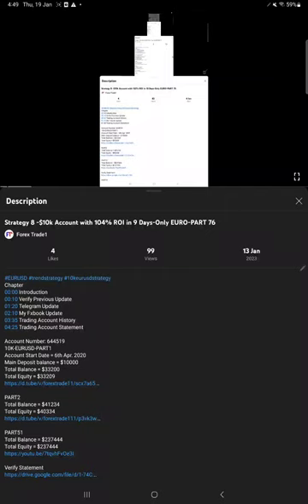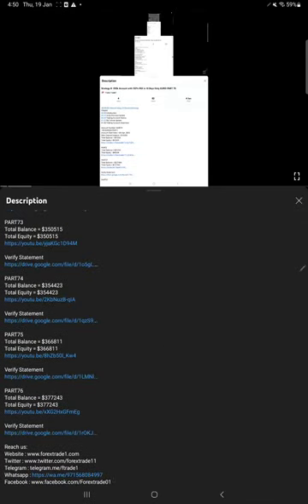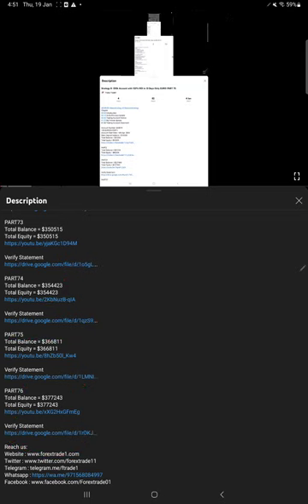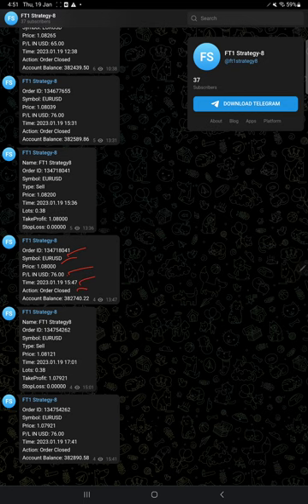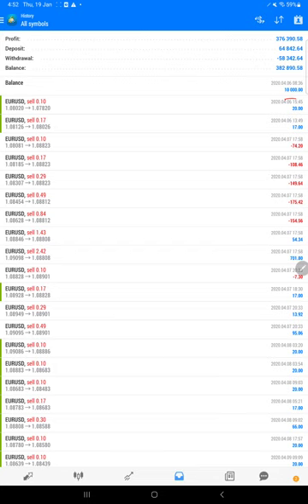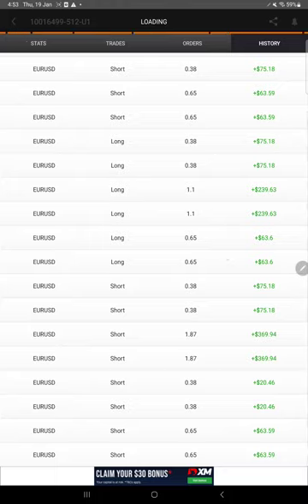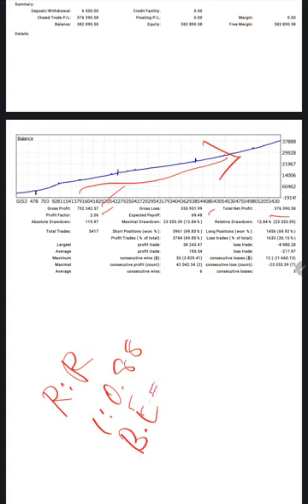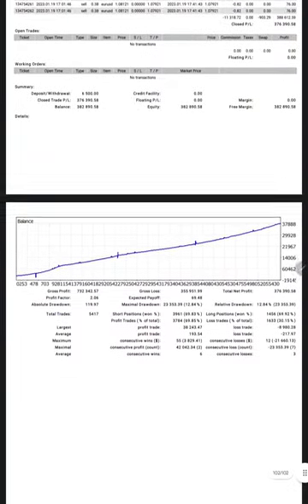Strategy 8 -$10k Account with 56% ROI in 6 Days-Only EURO-PART 77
Chapter
00:00 Introduction
00:10 Verify Previous Update
01:45 Telegram Update
02:55 Trading Account History
03:20 My Fxbook Update
04:00 Trading Account Statement